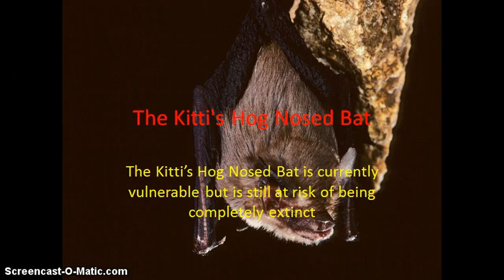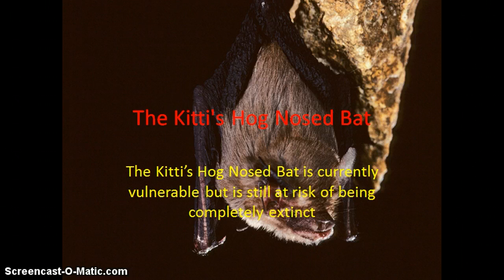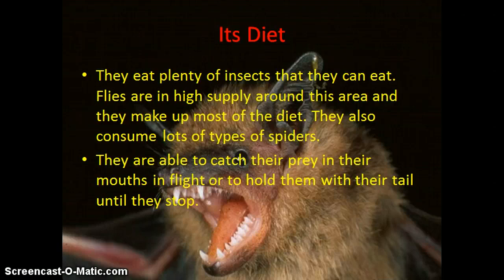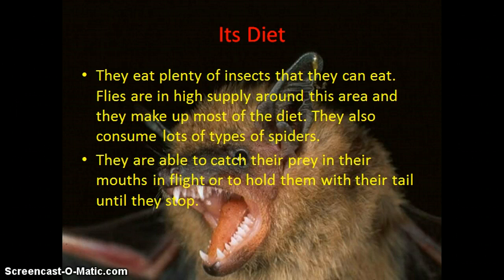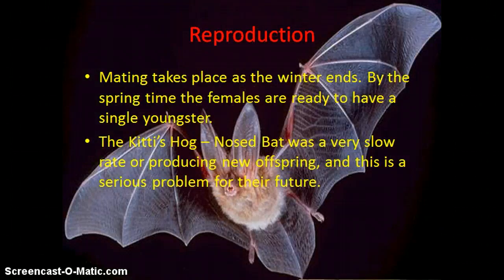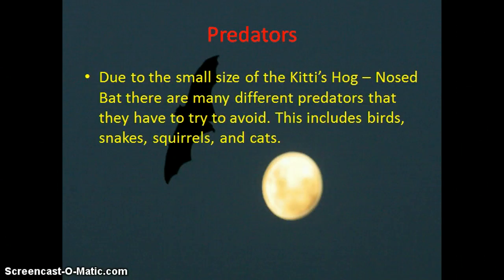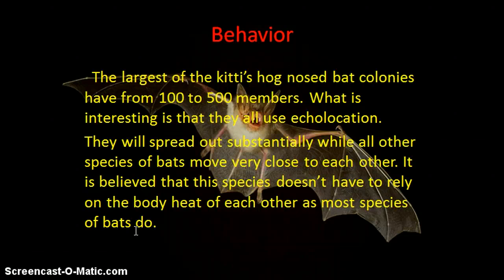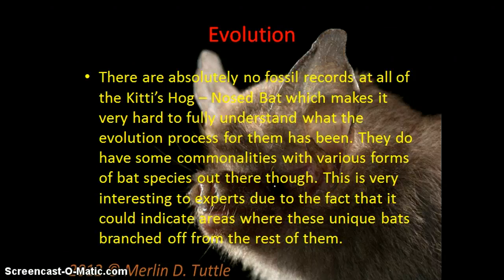The Kitti's hog nosed bat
An endangered species